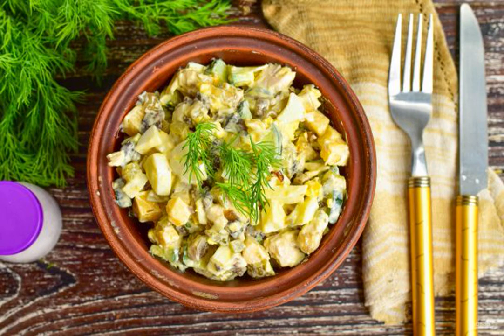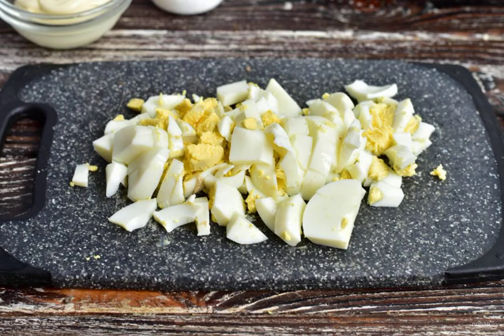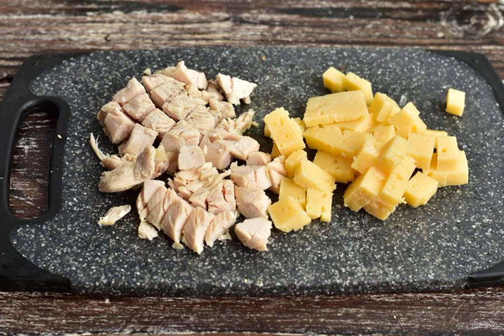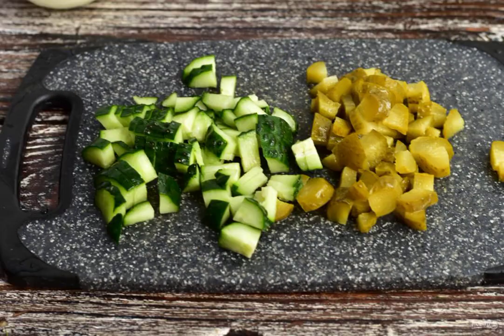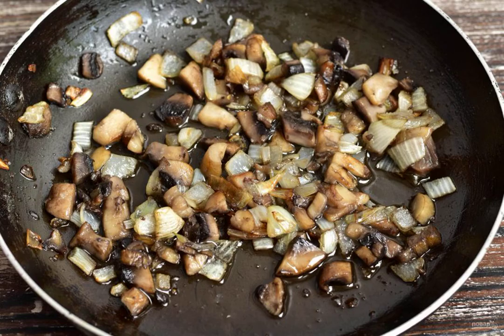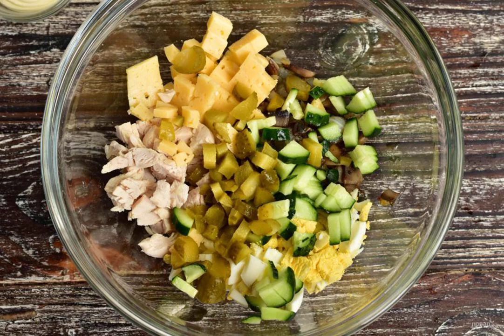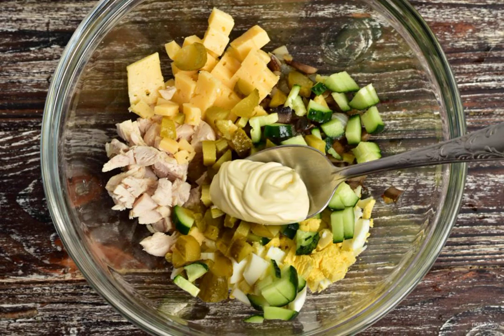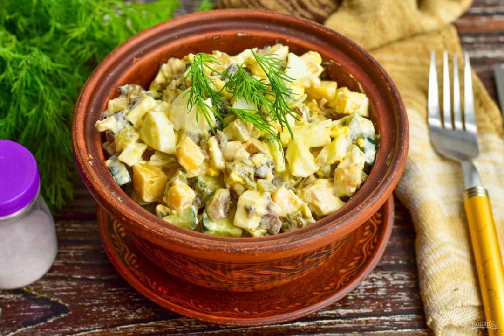Gourmet salad with chicken and mushrooms. Photo recipe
Salad "Gourmet" turns out very tasty! Due to the chicken, it also comes out quite satisfying, and due to the mushrooms-juicy and more original to taste. Be sure to try to cook it!

Ingredients:
Chicken fillet — 100 Gram, Fresh cucumber-1/2 Pieces, Pickled cucumber-2 Pieces, Eggs-2 Pieces (boiled), Mushrooms-2 Pieces (I have champignons), Mayonnaise-1 tablespoon, Salt — To taste, Onion-0.5 Pieces, Vegetable oil-30 Milliliters, Cheese-30 Gram (solid),

Simple delicious, Prepare a simple recipe with a photo, Delicious recipes at home, Recipes with photos step by step at home, Very tasty recipe, Recipe preparation, Dish recipe, Delicious and simple recipes, This is a simple recipe,